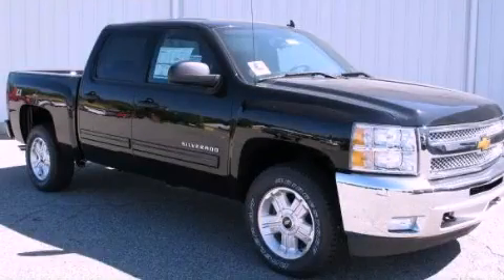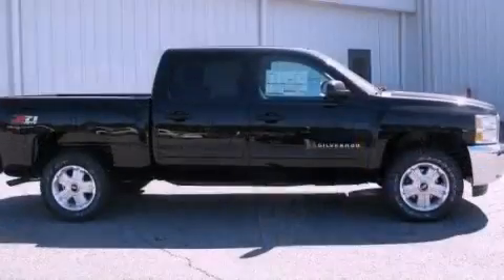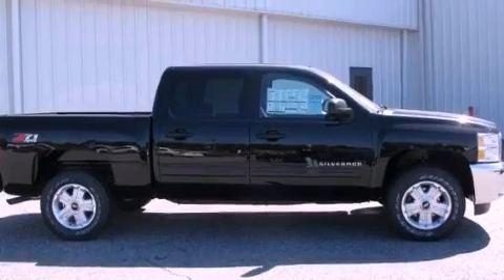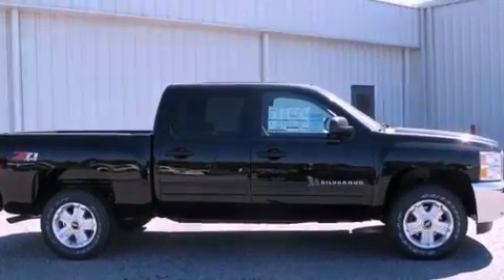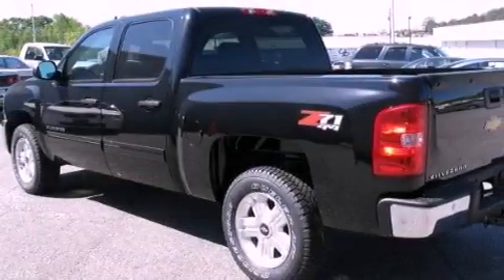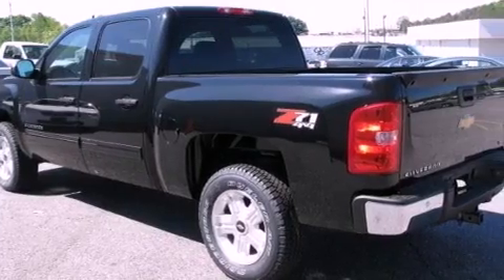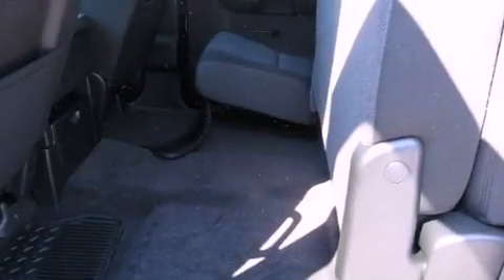2012 Chevrolet Silverado 1500 Gainesville GA 30501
Year : 2012
 Make : Chevrolet
 Model : Silverado 1500
 Engine : Gas/Ethanol V8 5.3L/323
 Trans . : Automatic
 Exterior : Black

 Interior : 19C EBONY
 HARDY CHEVROLET INC
 2115 Browns Bridge Road
 Gainesville , GA 30501
 2012 Chevrolet Silverado 1500 Gainesville GA